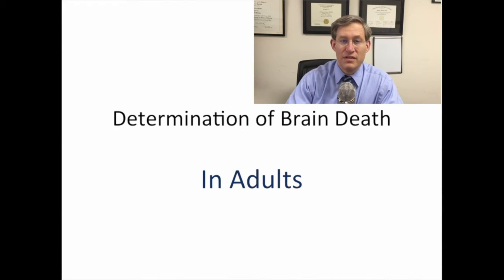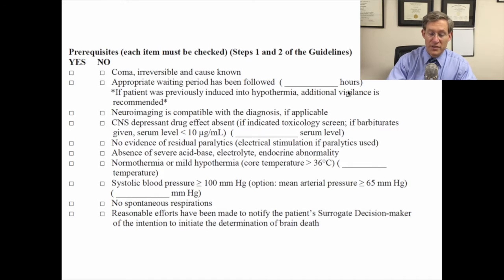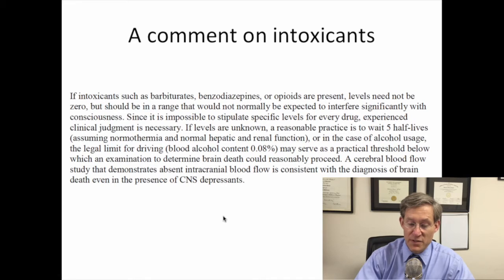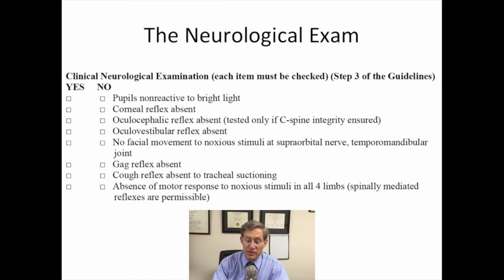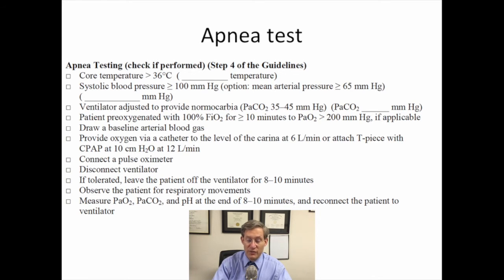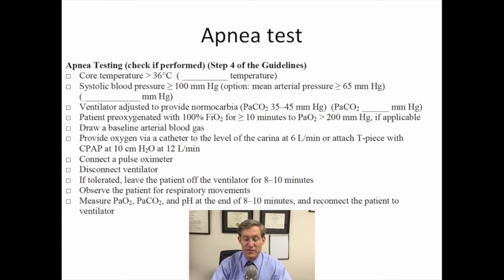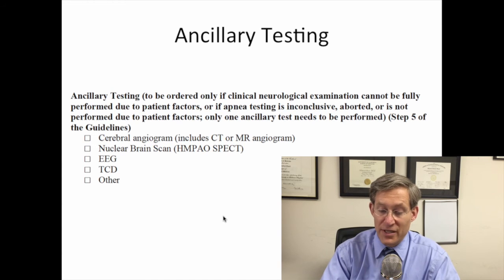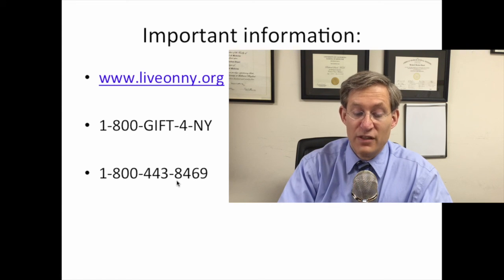Brain Death exam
Step-by-step approach to determination of brain death.